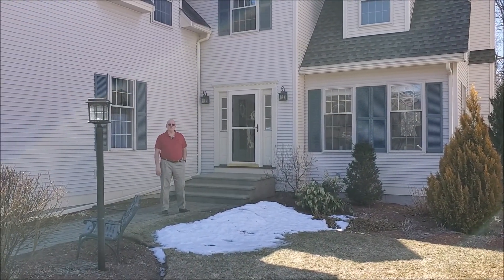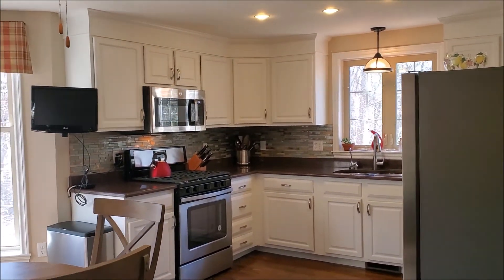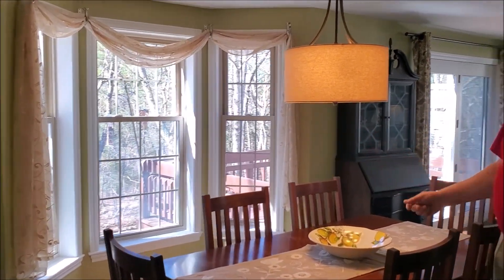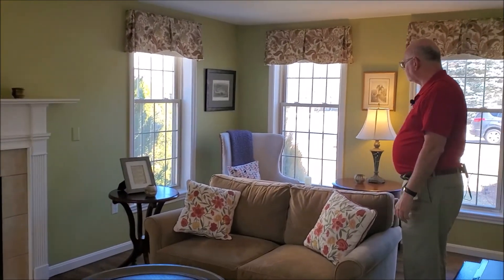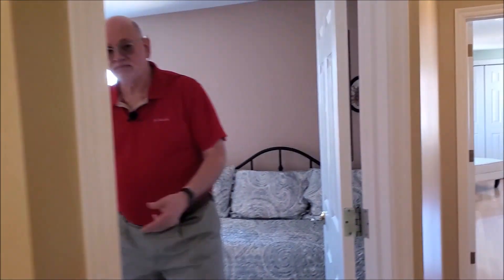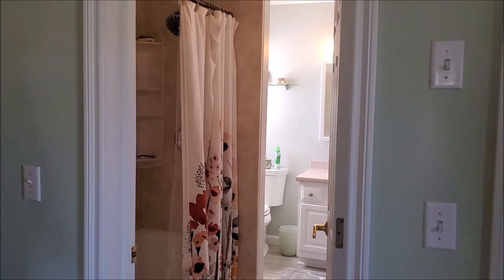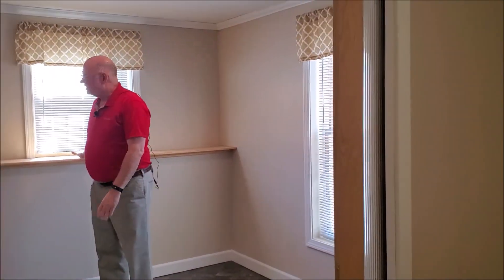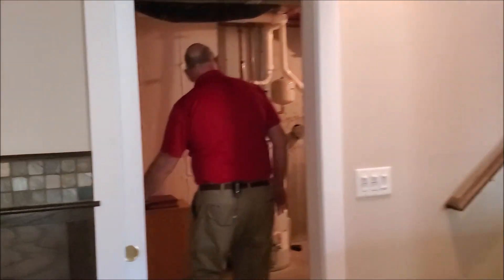Magnificent 4 bedroom Colonial at Kessler Farms for Sale! 12 Pickering Way, Nashua, NH 03063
Magnificent four bedroom Colonial at Kessler Farms for Sale!

Sunny detached Colonial home in the premier neighborhood, The Aerie at Kessler Farms. Four Bedrooms, three Bathrooms, and a two-car attached garage located on a cul-de-sac. This home is super convenient to Route 3 for commuters and Amherst St for shopping and dining.

A large open foyer entry has lovely hardwood floors that carry throughout the first floor, with the exception of the half bath and laundry room. The eat-in kitchen has updated appliances, lots of natural light, white cabinets and a tile backsplash. The dining area just off of the kitchen has a window bump-out that overlooks a large wooded common area, great for viewing the birds and other wildlife. The front to back living room has a cozy gas fireplace and mantle and sliding doors that lead out to a deck for more outdoor enjoyment.

The second floor has four bedrooms, the master suite being the largest, an oasis of comfort with an updated ¾ bath, gleaming hardwood floors, double closets, and ample sunlight. Three more comfortable bedrooms and a full bath round out the second floor.

The partially finished walk-out lower level has a large family room with a built-in dry bar, and an additional multi-purpose room with double pocket doors that would make a lovely private office or an ideal crafting space. Also in the unfinished lower level is a large walk in cedar closet, great for seasonal and long term storage! The walkout has a meticulously laid patio, and with the shade of the deck above would be a lovely place for a summer afternoon or evening lounge.

This home is move in ready and comes with all of the amenities of Kessler Farms; Tennis courts, 3 swimming pools, playground, clubhouse, basketball court AND being part of The Aerie... a private gated exclusive entrance off of Tinker road.